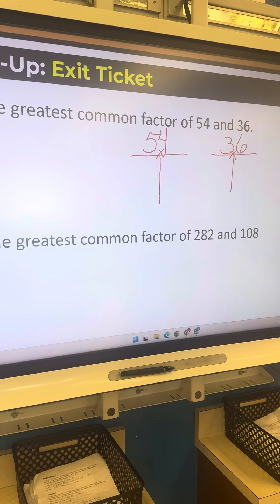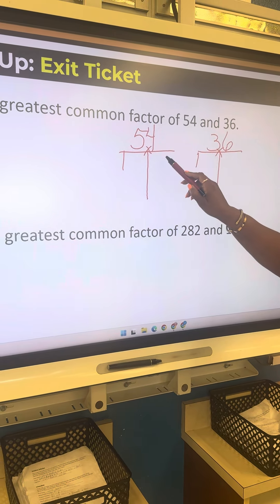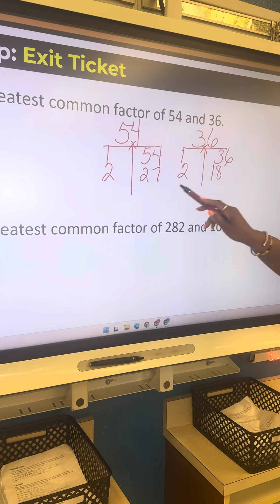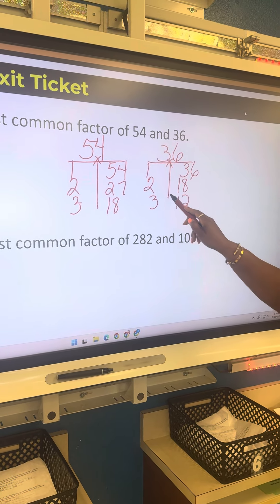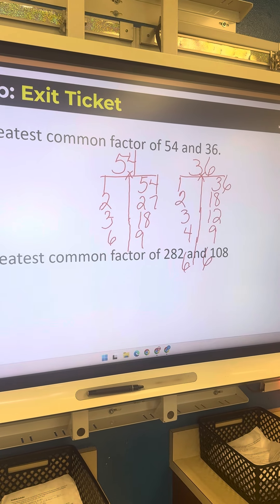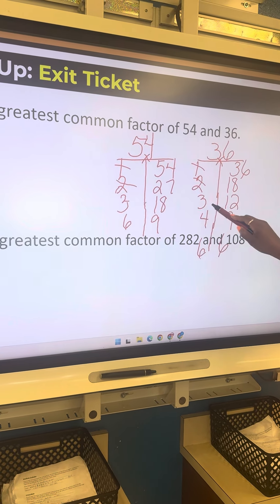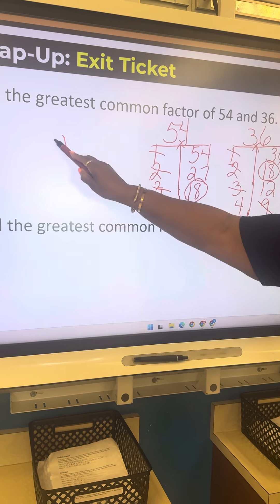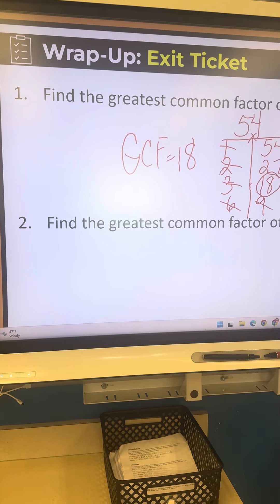Find the GCF (Greatest Common Factor) 2024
Find the GCF (Greatest Common Factor)